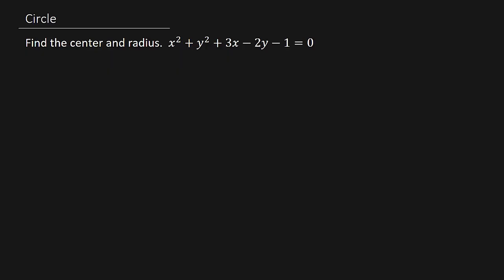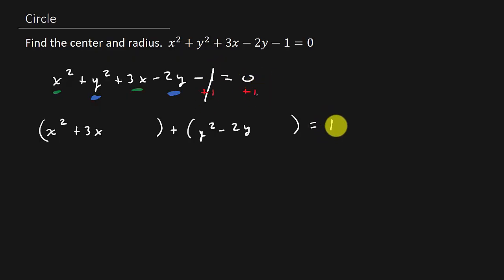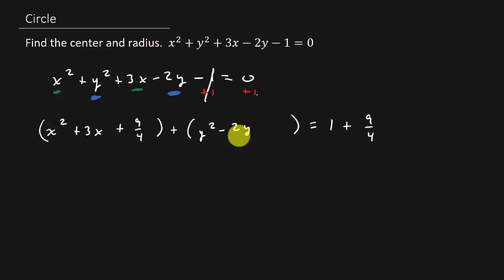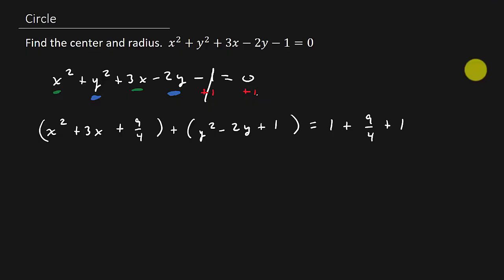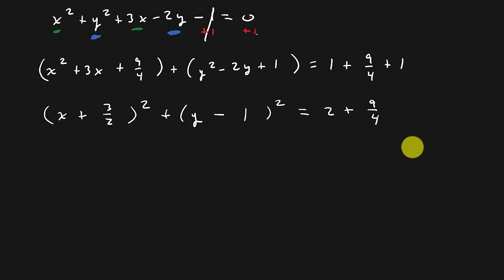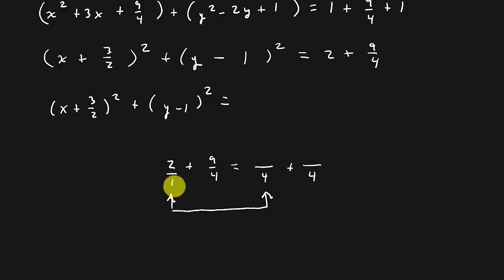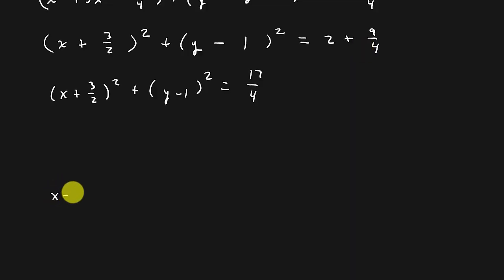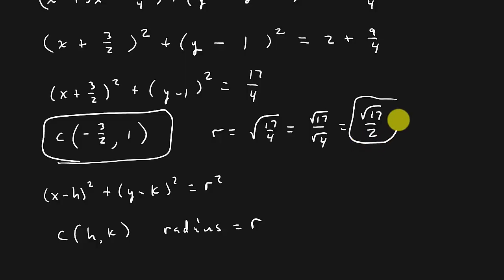Find The Center And Radius Of The Circle x^2+y^2+3x-2y-1=0 (Converting To Standard Form)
In this video we find the center and radius of the circle by converting the equation of the circle to standard form.